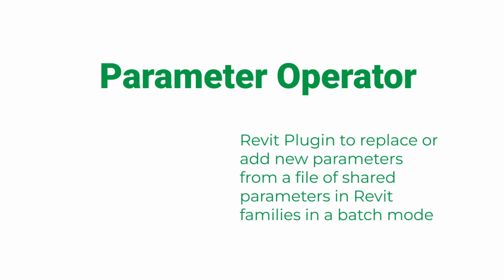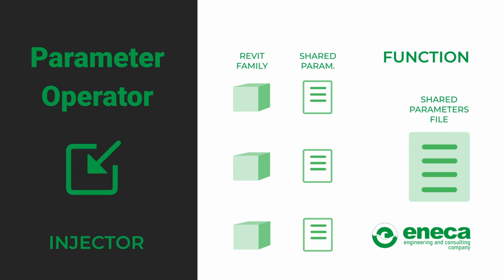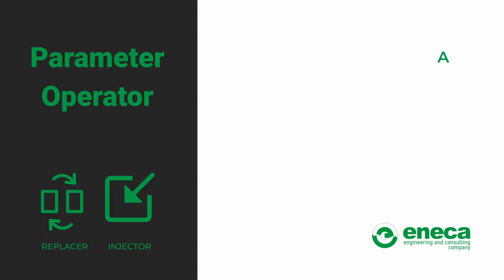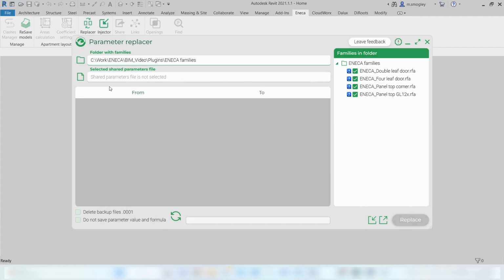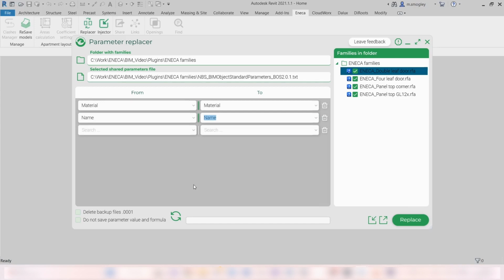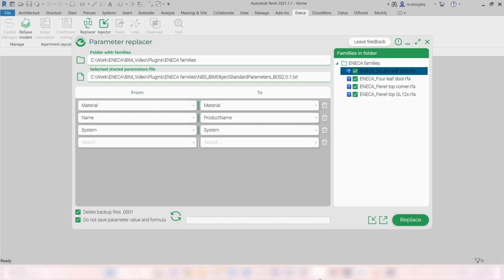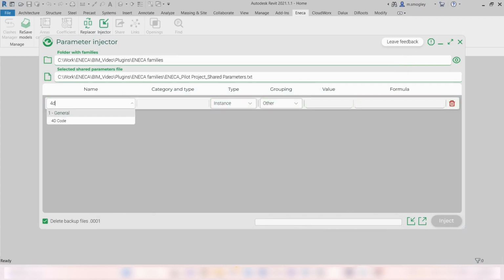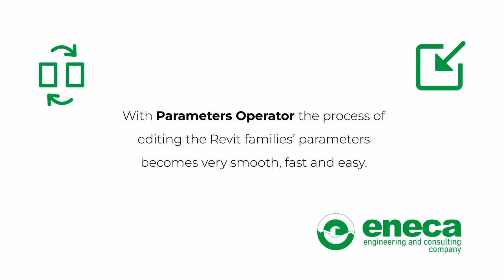Parameter Operator. ENECA plugin for shared paremeters editing in Revit Families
This video describes the main features, advantages, use case and the workflow of the Parameter Operator Revit plugin created by ENECA’s BIM automation developers.
The video also gives a recap of the basics of parameters in Revit families, as its grasp is essential for understanding plugin’s advantages and limitations.
Parameter Operator is very useful for changing or adding new shared parameters in Revit families. It allows you to perform these operations in a batch mode without opening the families.
The plugin has two main features: Replacer and Injector.
 Replacer serves for replacing parameters, while the Injector is created to add new shared parameters.
Parameter Operator has several features to keep in mind:
-It works only with Shared Parameters from the Shared Parameters File
-The parameters’ values and formulas are saved during the parameter replacement process only in case the existing parameter and the new one have the same data type (e.g. text, dimensions, material, and etc.)
The video starts with the description of Replacer and Injector, followed by the possible use case for the plugin. Finally, it shows how the Parameters Operator plugin works within Revit.
We are pleased to offer the Parameter Operator plugin free of charge for the benefits of your projects! To download Parameter Operator, along with other free plugins developed by ENECA, please follow the Enjoy!
Time stamps
Introduction — 0:04
Replacer Function  — 0:37
Injector Function — 0:46
Revit family parameters  recap — 0:58
Use case — 01:56
Replacer user guide — 02:30
Injector user guide — 05:03
Summary and contacts — 06:16
This video is created and recorded by Maryia Smahlei.